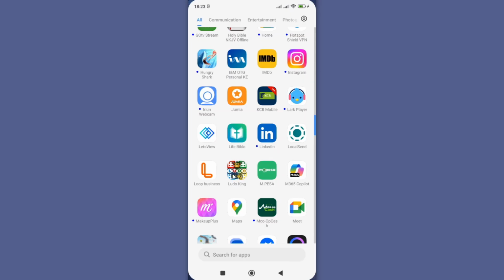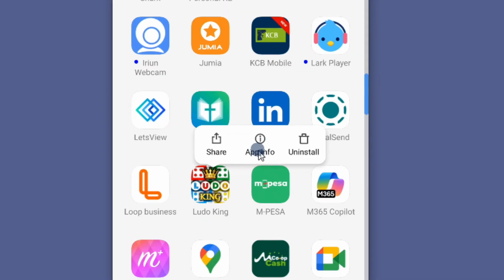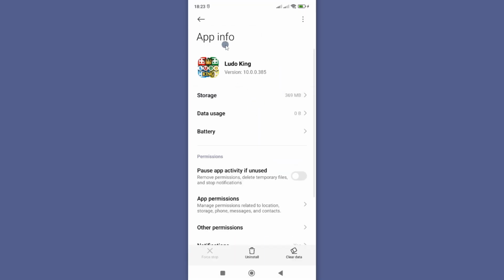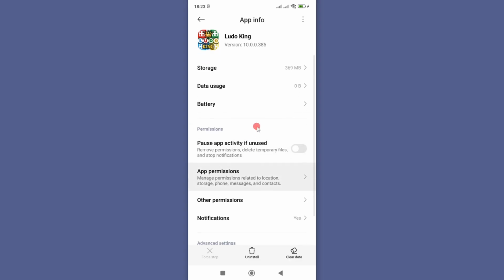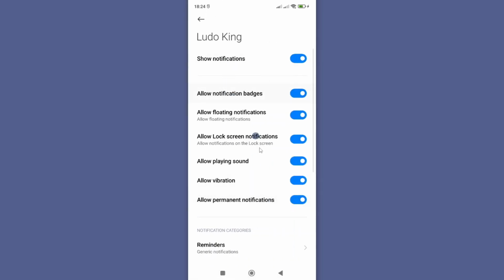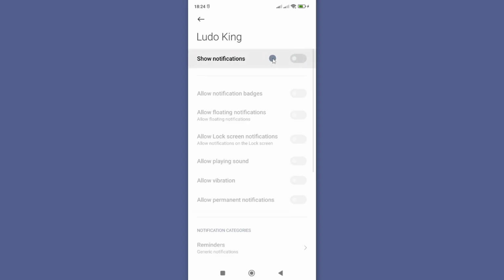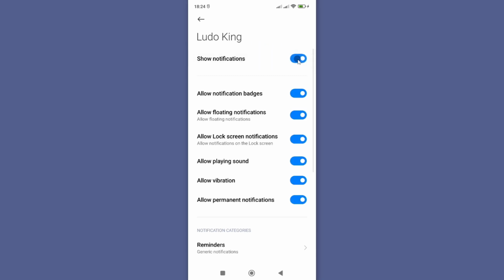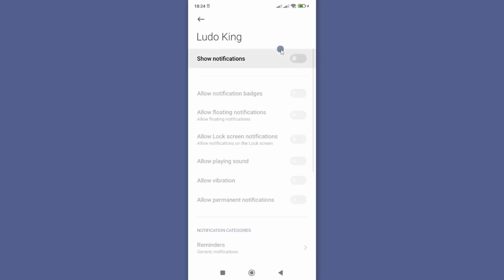How To Disable Ludo King Game App Notifications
In this video, learn how to turn off notifications from Ludo King on your Android or iPhone device.

If you’re receiving constant alerts about game invites, rewards, or promotions, this step-by-step tutorial will show you exactly how to disable Ludo King notifications and reduce distractions on your phone.

🎮 In this tutorial, you’ll learn:

How to disable Ludo King notifications on Android

How to turn off notifications on iPhone

How to manage in-game notification settings

How to stop pop-ups and game alerts completely

Follow along to enjoy your game without unnecessary interruptions.